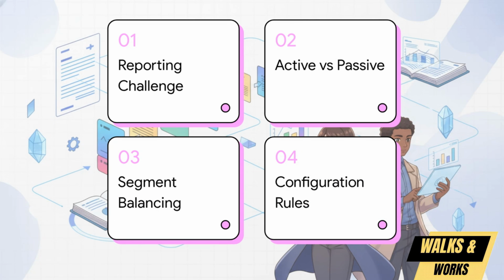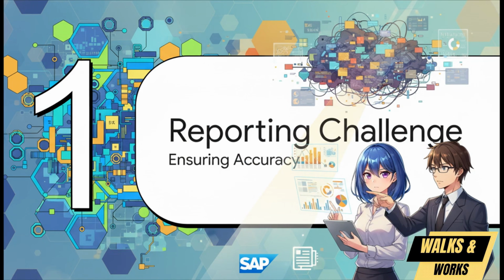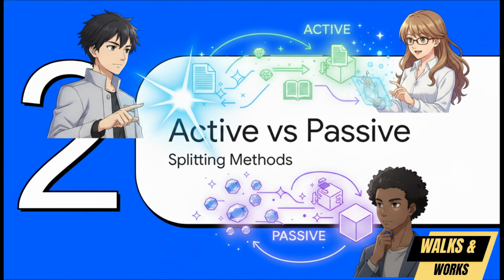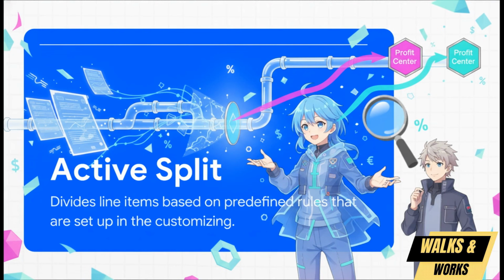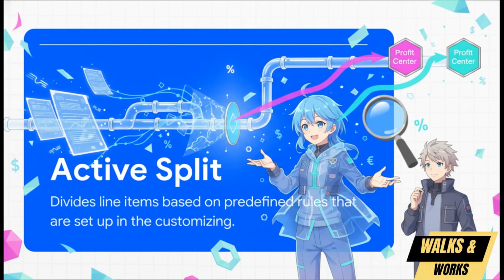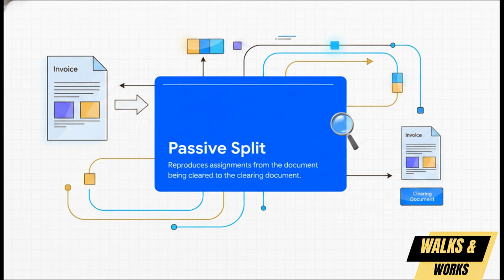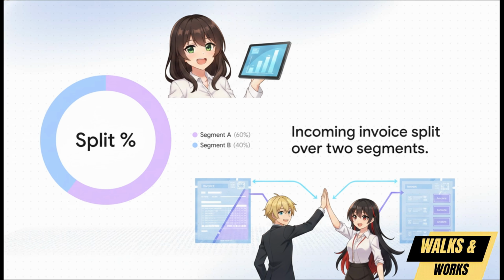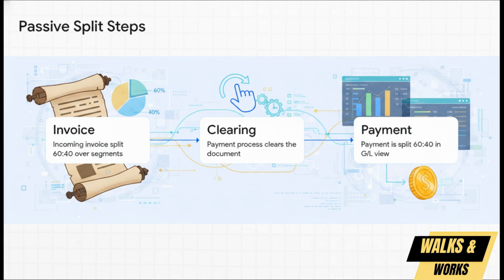SAP FI Document Splitting Made Simple | S/4HANA Financial Accounting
Learn how Document Splitting works in SAP S/4HANA Financial Accounting (FI) and why it is essential for accurate financial reporting.

In this video, we break down the concept of document splitting, explain its purpose, and show how SAP automatically derives and balances characteristics such as profit centers and segments during financial postings.

Whether you're a beginner learning SAP FI or a consultant preparing for implementation projects, this tutorial will help you understand one of the most important Universal Journal concepts in S/4HANA.